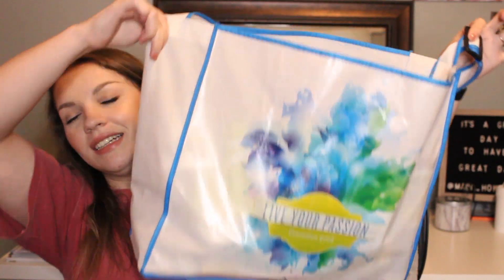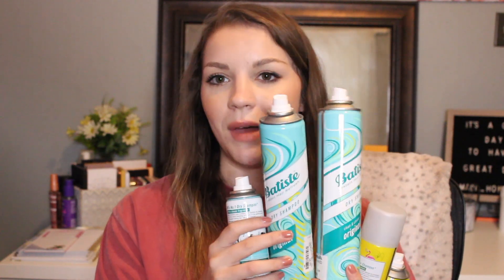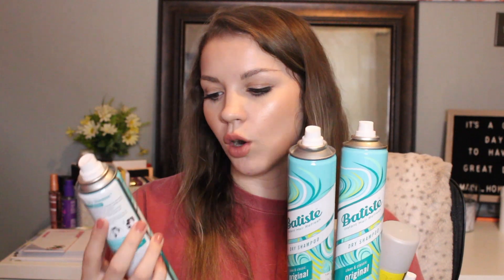PRODUCT EMPTIES | Would I Repurchase?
Hey guys! Today's video is my Empties video. It includes all the products that I finished and I let you know if I would repurchase them or not.
-Madi